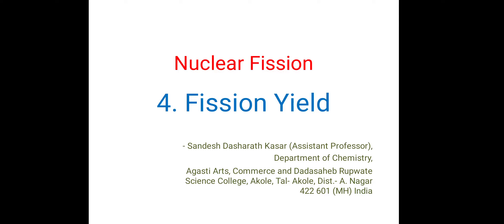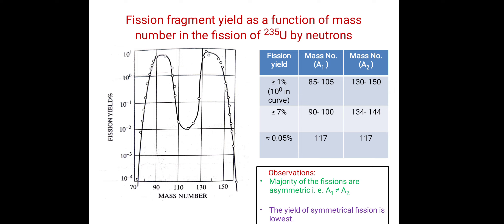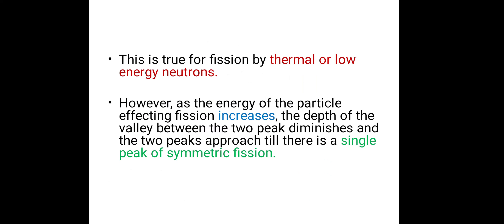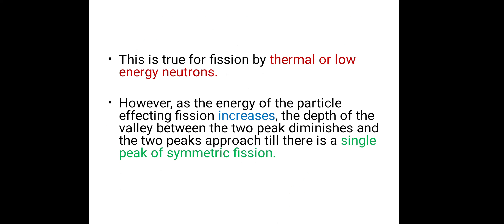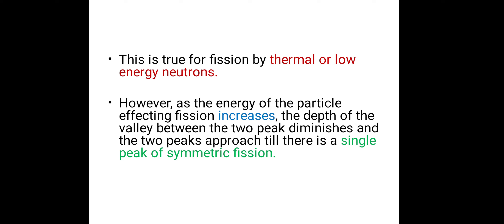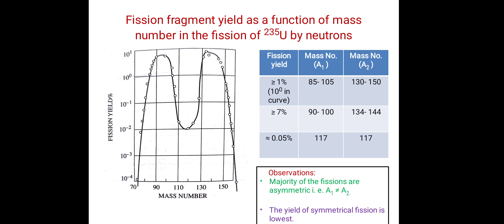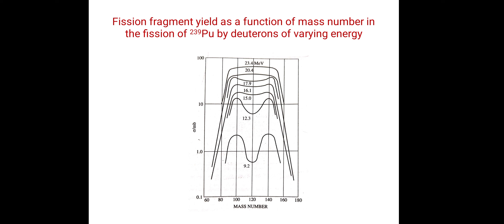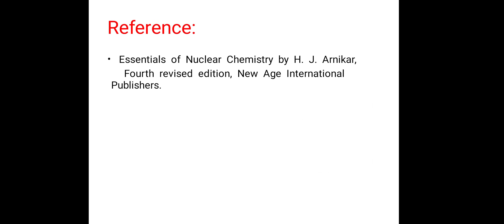Nuclear Fission || Part 4: Fission Yield || By: Sandesh Kasar